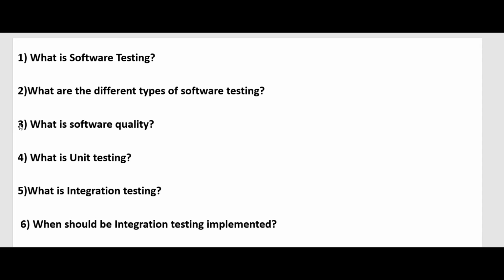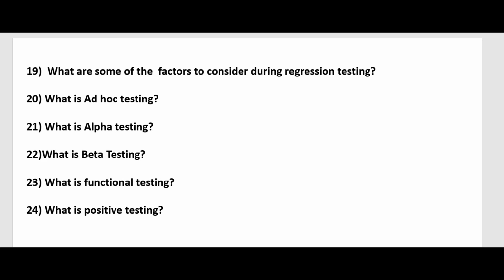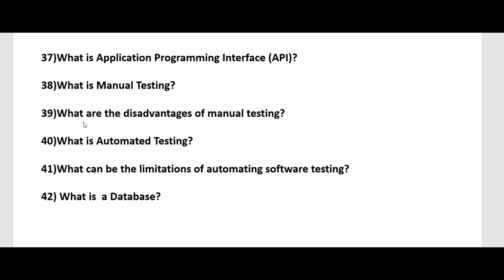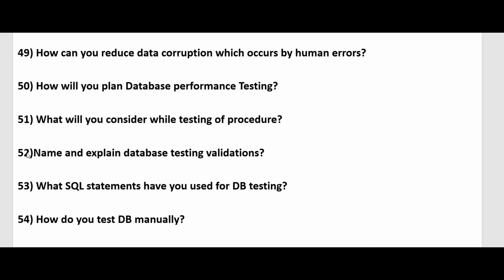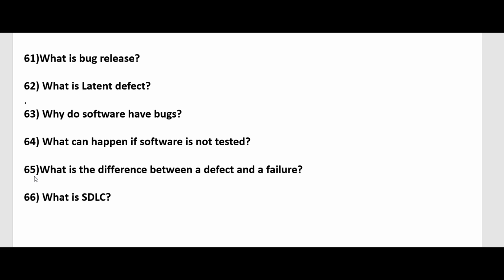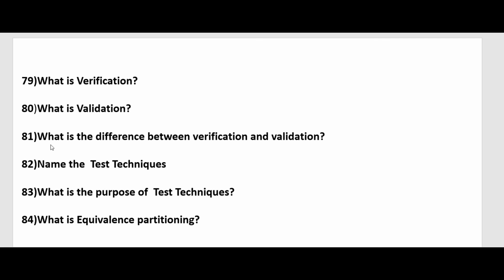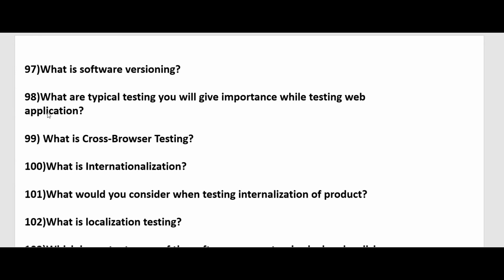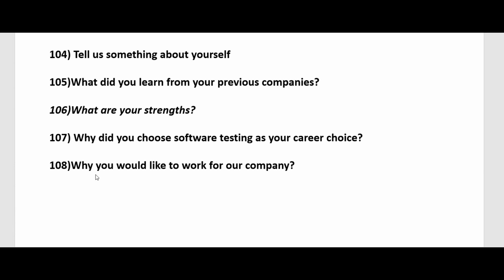100+ Software Testing Interview Questions